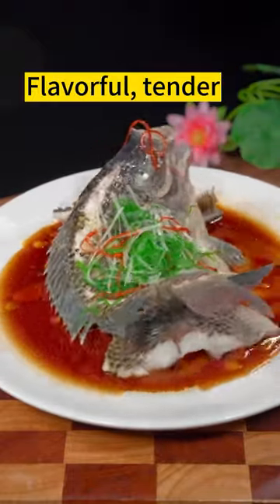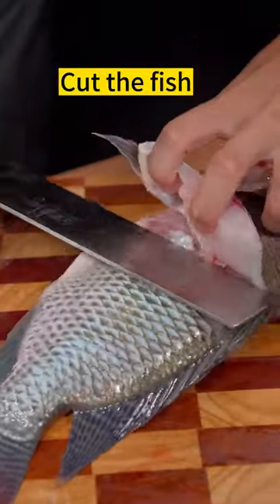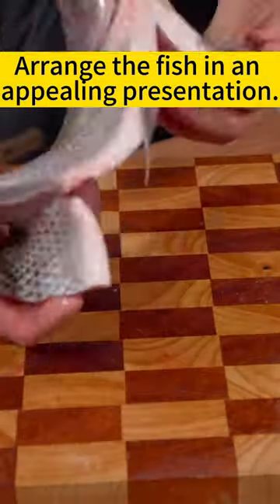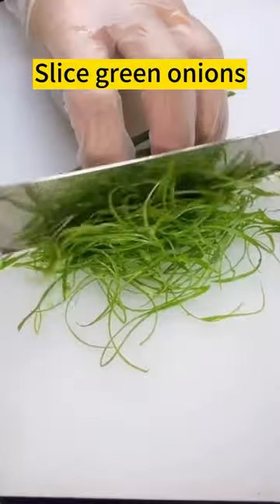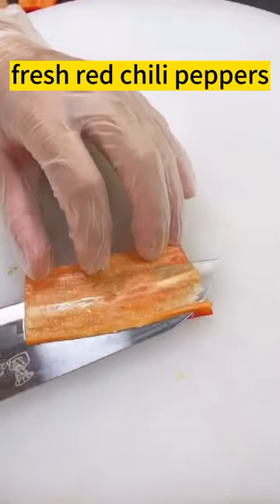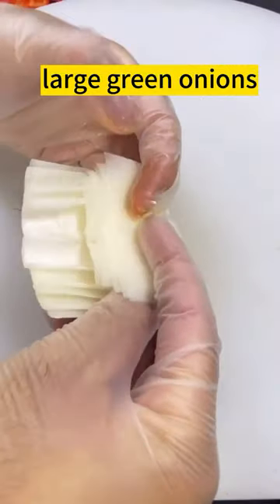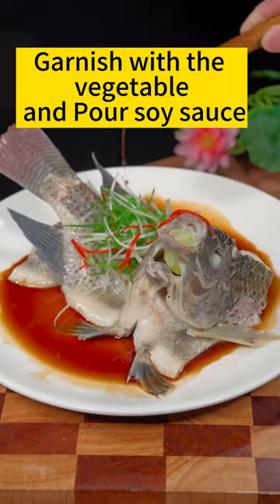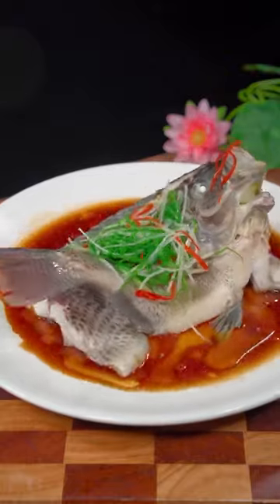Steam Tilapia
Flavorful, tender, and delicate in texture, this quick and easy steamed tilapia recipe is ready in less than 15 minutes!

Ingredients:

1 whole tilapia fish
20g ginger, sliced
20g scallions, sliced
1 tbsp Shaoxing rice wine
20g green onion, thinly sliced
20g fresh red chili pepper, thinly sliced
2 tbsp soy sauce
2 tbsp hot oil
Instructions:

Begin by scraping the scales off the fish using a fish scaler or the back of a knife. Ensure the fish is clean and pat it dry with paper towels.

Cut the fish as desired and place it on a heatproof dish or steaming plate. Arrange the fish in an appealing presentation.

Layer the sliced ginger on top of the fish and pour the Shaoxing rice wine over it.

Prepare a steamer and bring the water to a boil. Carefully place the dish with the fish into the steamer and cover it with a lid.

Steam the tilapia fish for approximately 8 minutes or until it is fully cooked and flakes easily with a fork.

While the fish is steaming, prepare the garnishes. Slice the green onions, fresh red chili peppers, and large green onions into thin strips.

Once the fish is cooked, carefully remove it from the steamer and discard any accumulated water.

Sprinkle the sliced green onions, fresh red chili peppers, and large green onions over the fish. Pour soy sauce along the plate for added flavor.

In a small saucepan, heat the oil until it is hot and sizzling. Carefully pour the hot oil over the fish to enhance the flavors.

Serve the steamed tilapia immediately and enjoy!